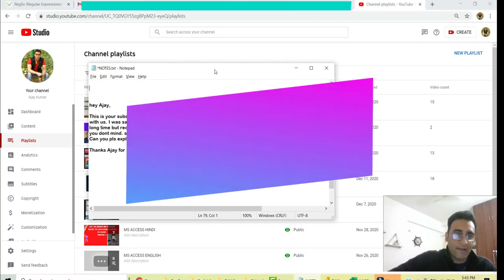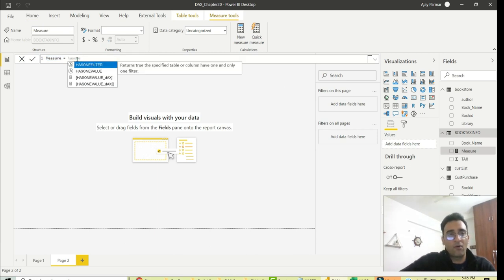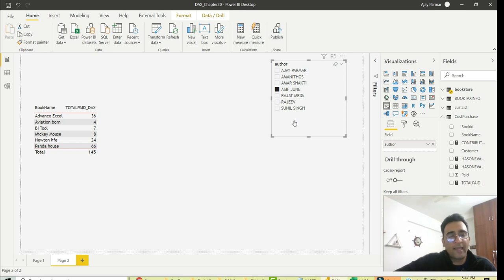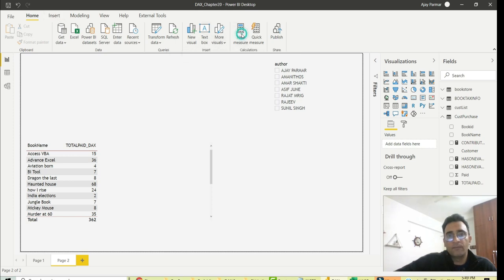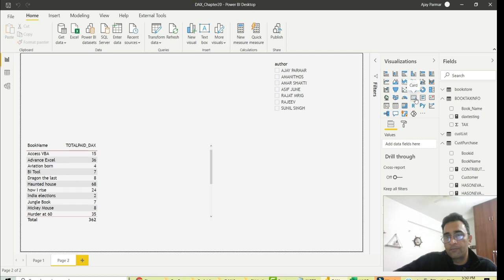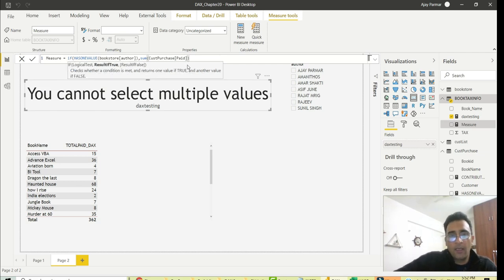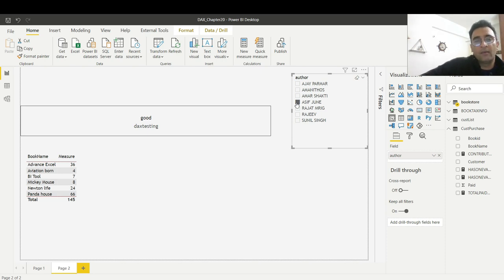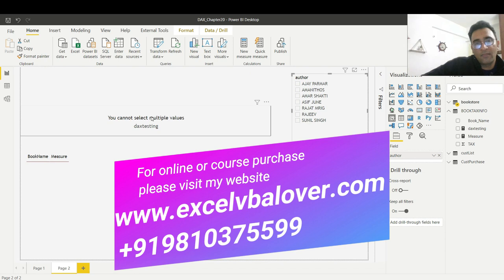POWER BI DAX - HASONEVALUE - EXPLAINED IN ENGLISH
is my website dear students. Courses available in English and Hindi ,both.

Courses are available in English and Hindi.

Note: You can now select single topic also on my website and purchase it as per your budget.
Heavy discounts are going on .

and choose the entire course or select any of the topic there and have an great learning experience.

For free videos pls see below:- Playlists are available in hindi and english both. Check title.

PowerPivot in Hindi

If you like to join my online personal live training or purchase them please and avail special discounts.